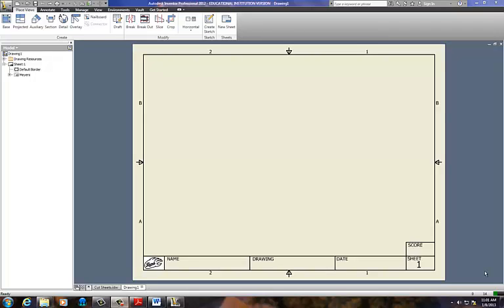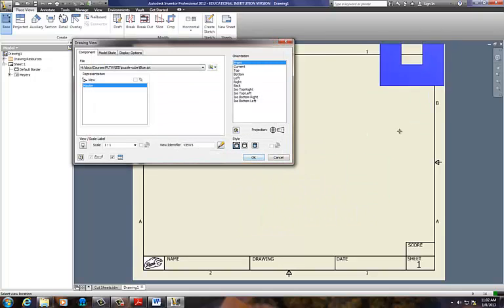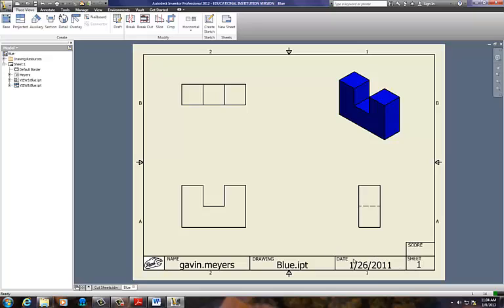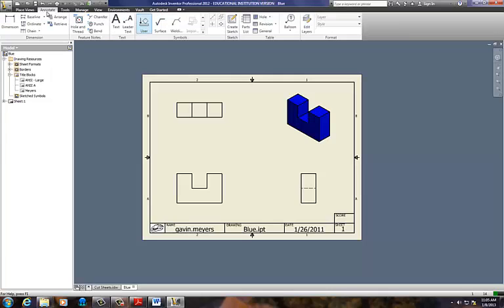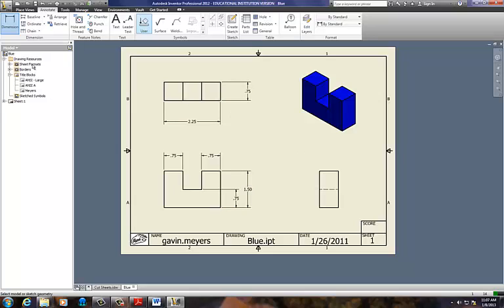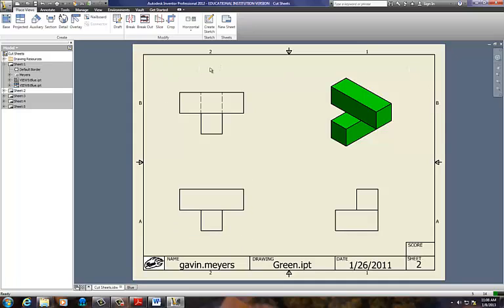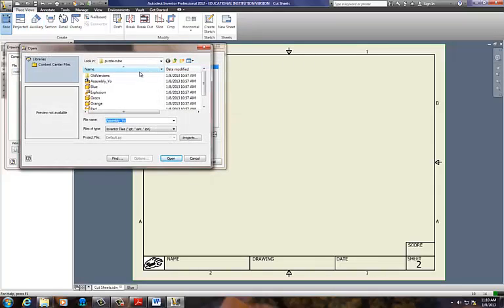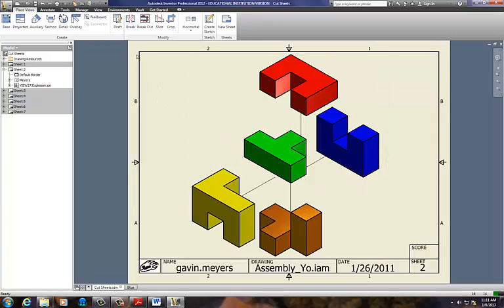Puzzle Cube Dim Sheets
How to create dimension sheets for your puzzle cube using Inventor.